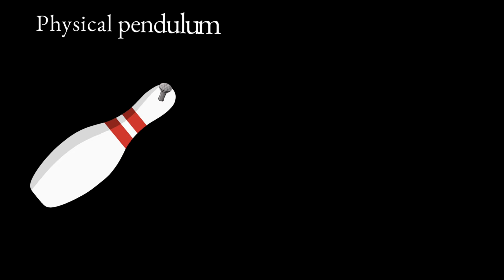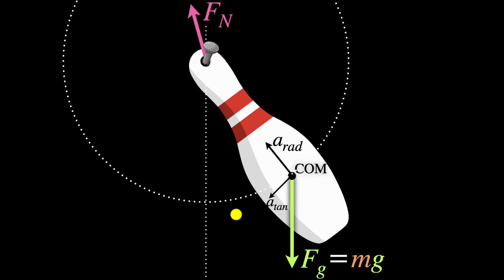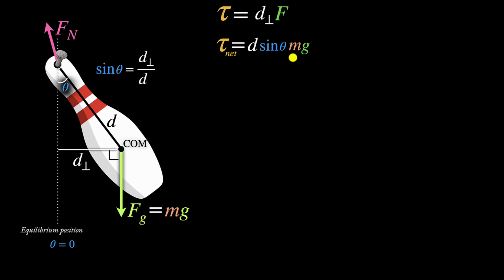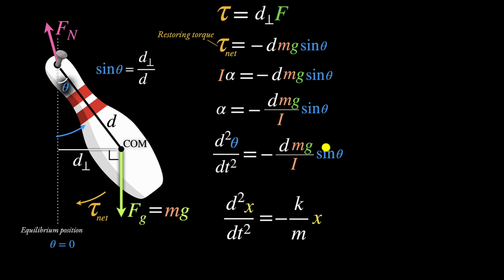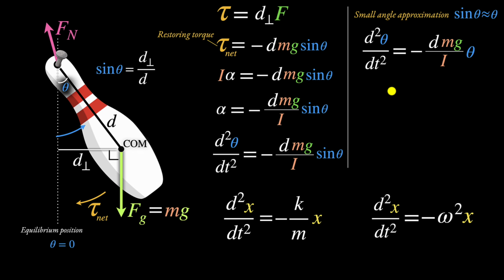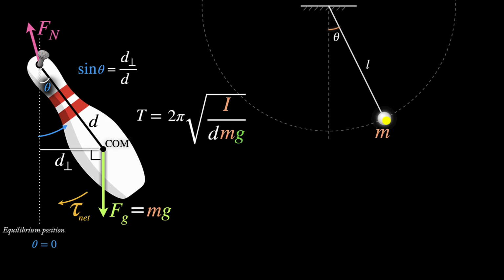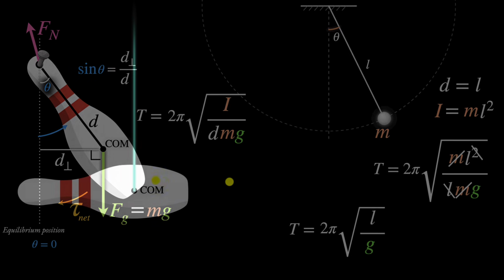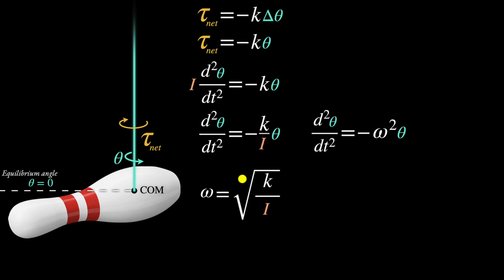Modeling pendulums | AP Physics | Khan Academy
A physical pendulum is a rigid system that undergoes oscillation about a fixed axis. For small amplitudes of motion, the period of a physical pendulum is derived from the application of Newton’s second law in rotational form. A simple pendulum is a special case of physical pendulums in which the object can be modeled as a point mass hanging from the pivot point. A torsion pendulum involves a twisted wire or other material that behaves analogously to a spring. If the wire exerts a restoring torque proportional to its angle of twist, simple harmonic motion can result.

Sections:
00:00 - What are physical pendulums?
00:30 - Physical pendulum differential equation
04:54 - Small-angle approximation gives SHM
06:19 - Period of a physical pendulum
08:01 - Period of a simple pendulum
09:20 - Torsion pendulums